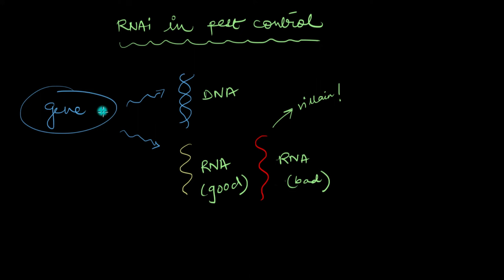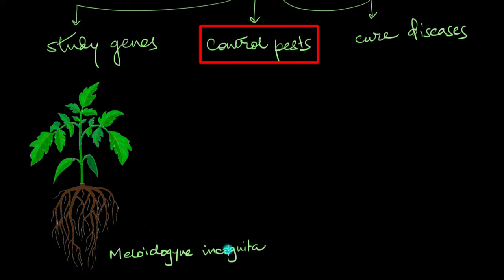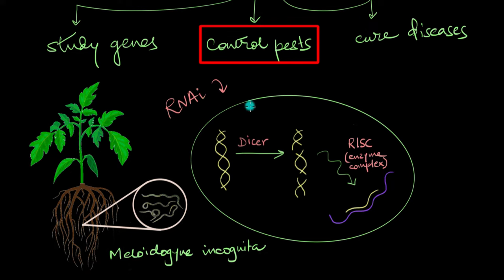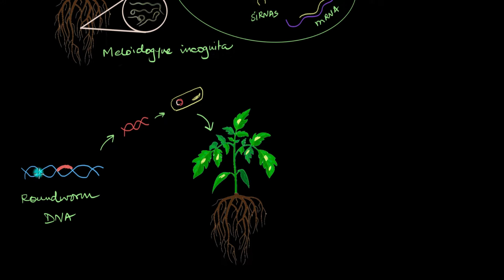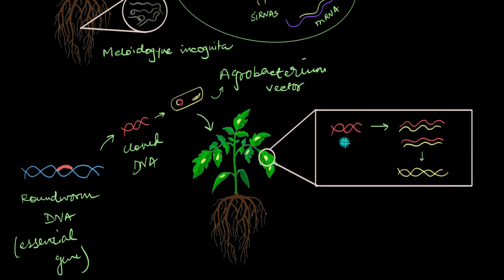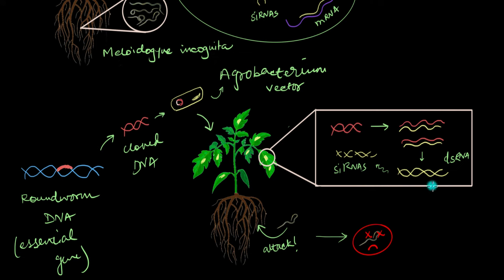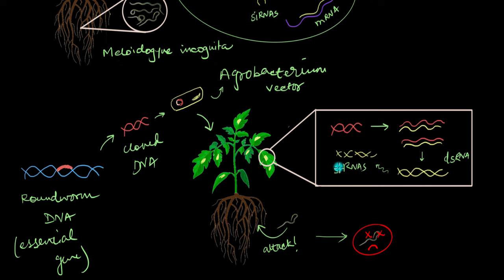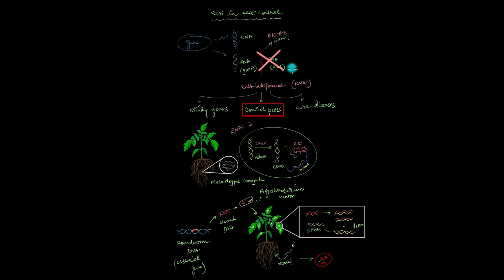RNA interference in pest control | Biotechnology and its Applications | Biology | Khan Academy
In this video, we explore how RNA interference (RNAi) plays a crucial role in the world of agriculture by controlling roundworms. We find out how a genetically modified plant can induce the RNAi mechanism in roundworms, ultimately killing them.

Timestamps:
00:00 - Introduction
01:15 - Overview of RNAi process
04:12 - How is RNAi involved in pest control?
08:00 - Why does the plant's RNAi mechanism stop in the middle?

Check out more videos and exercises on Biotechnology and its Applications